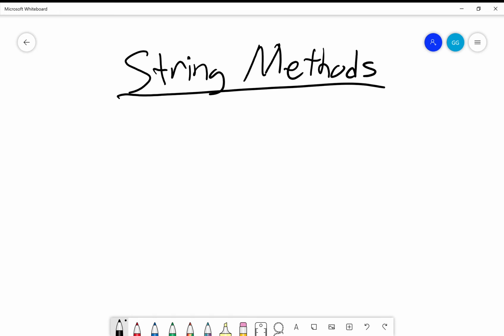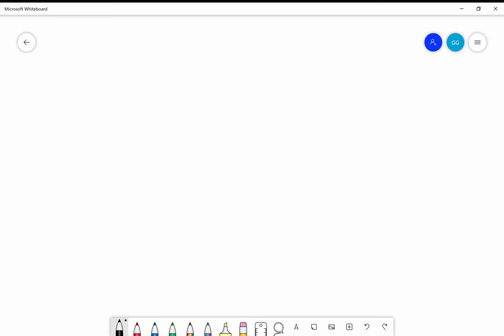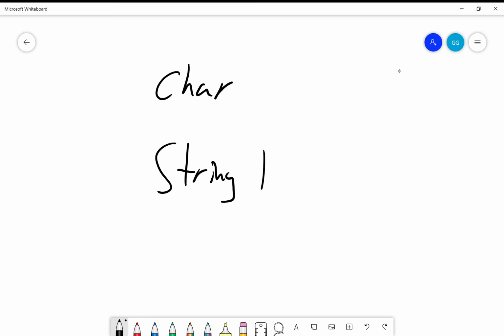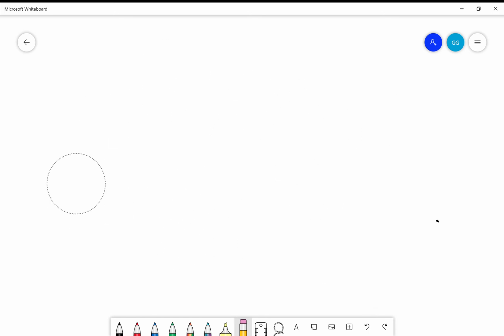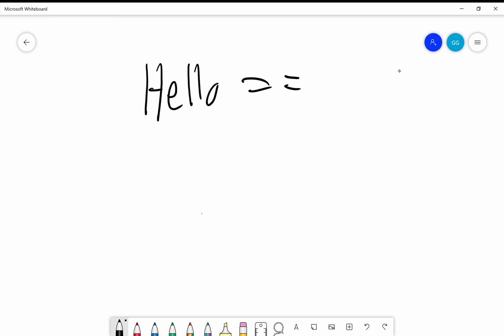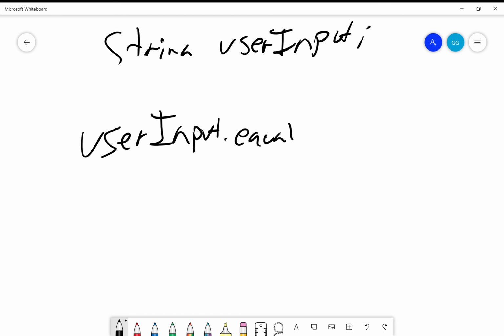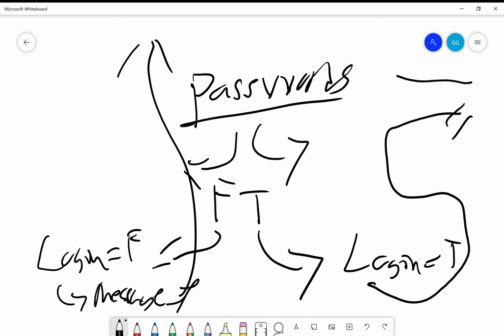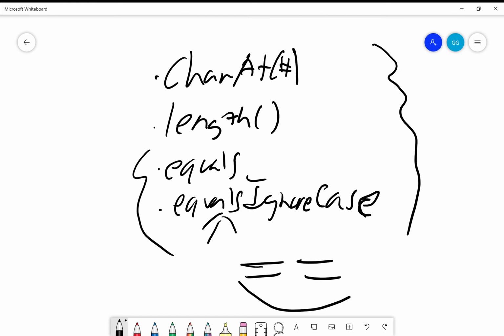CS Associate's Exam Study- Java Basic String Methods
An overview of the basic string methods in the string class for java.